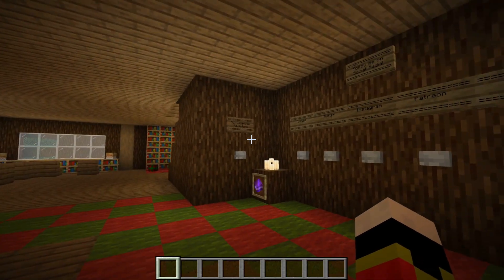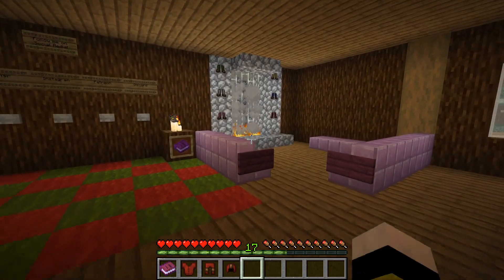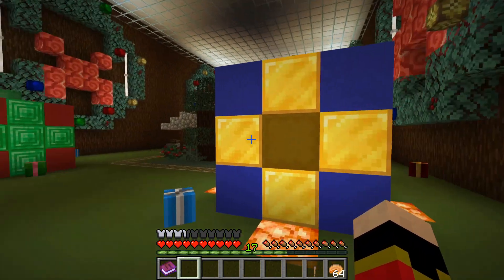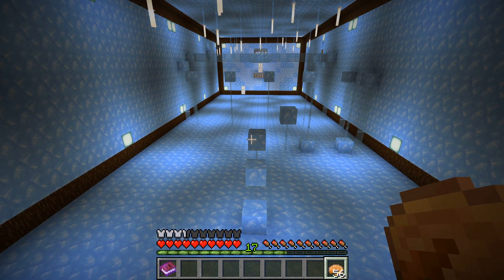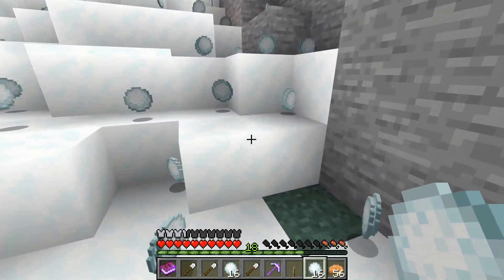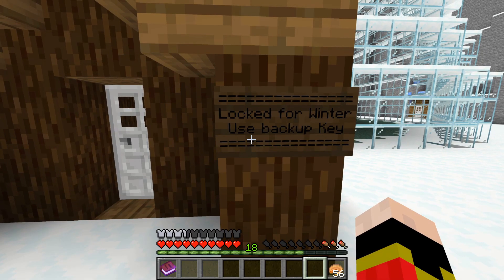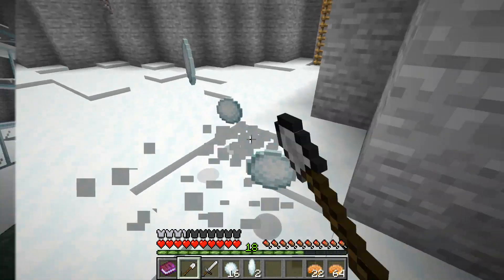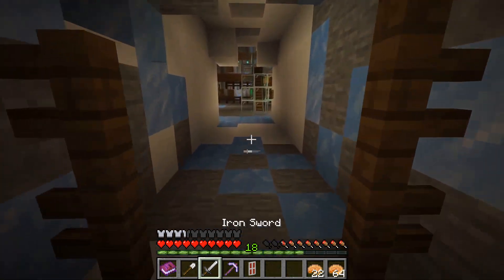Winter Puzzleland (Minecraft Map) [FIRST-TIME] #1 | Oh No Parkour!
Part #1 of my first-time Let's Play of Winter Puzzleland by Doctor Chosen. Today we fail at some parkour, dig up some snow, put out Sandy's fire, and try and work out a Redstone puzzle.

● Timestamps ►
Intro - 00:00
Spawn Cabin - 00:06
Present Parkour - 04:29
Ice Rink - 07:09
Snowball Fight - 11:16
Sandy Treedome - 14:46
Diamond Mine - 20:58

● Intro & Outro Music ► Kieran Padwick (That's Me)